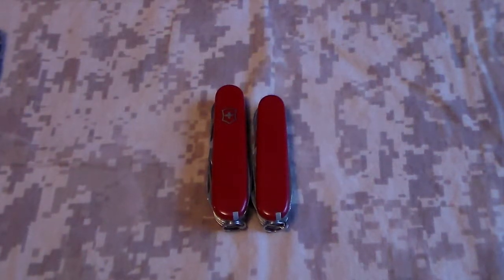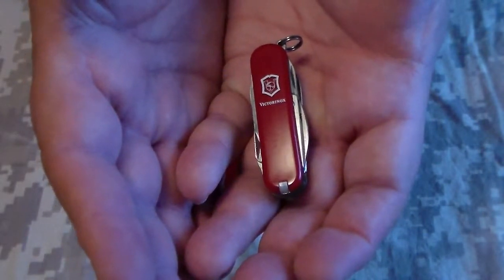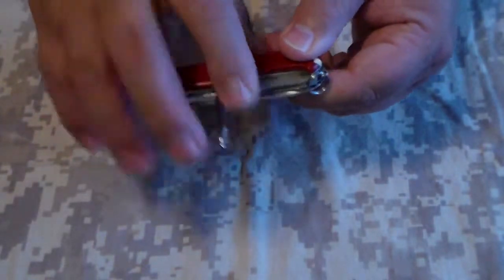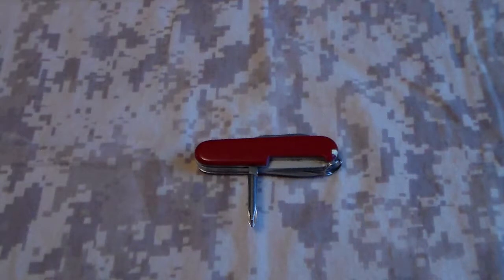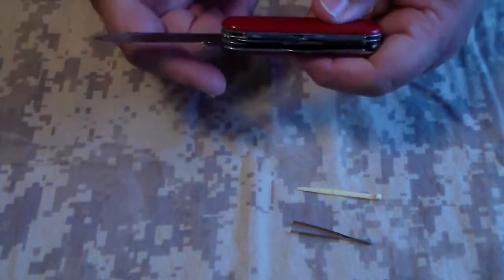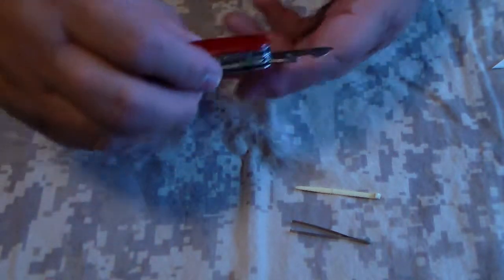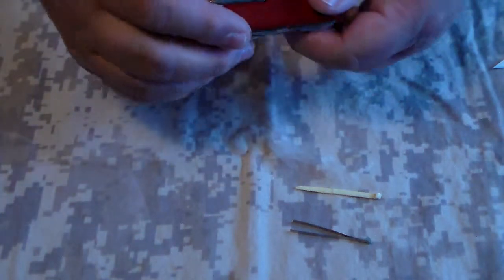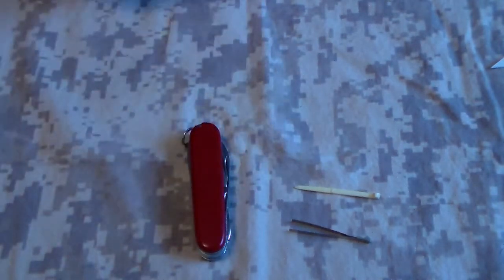Small Super Tinker (Victorinox)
The small Super Tinker is 3.25 inches 0.25 inches smaller than the Super Tinker.